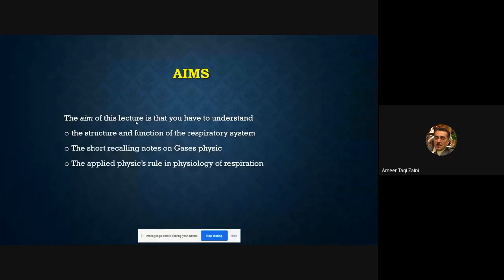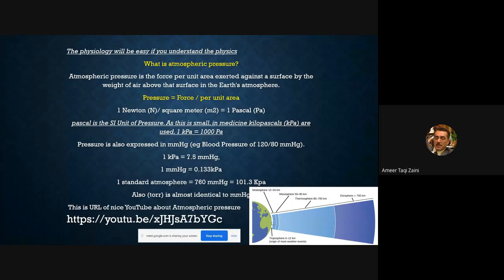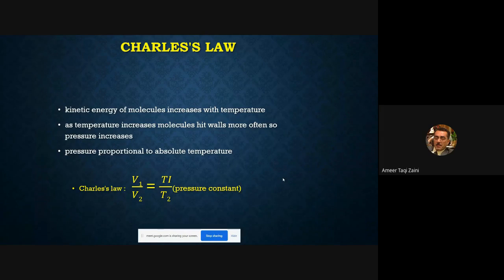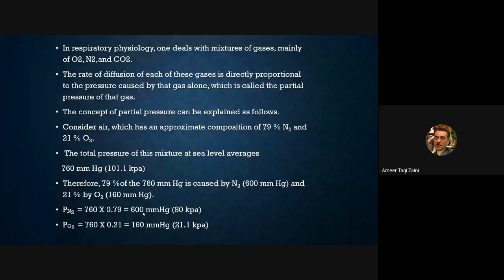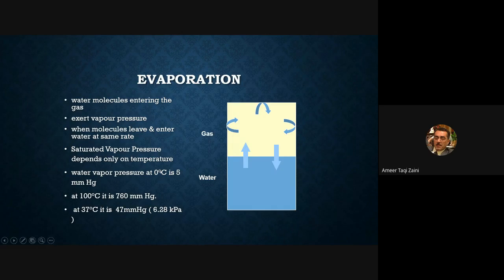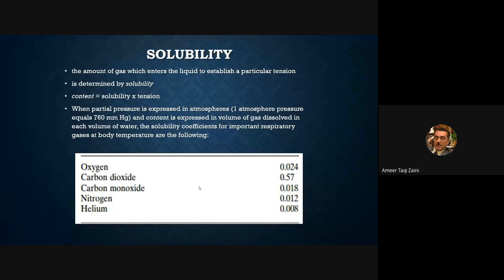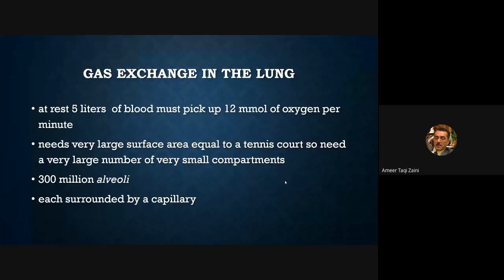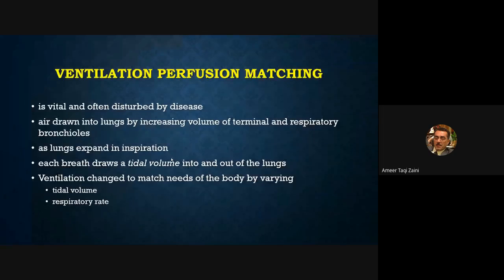RES | Session1 | Introduction to Respiration